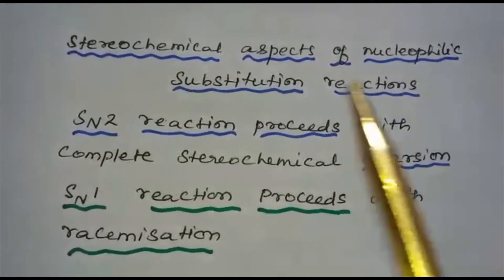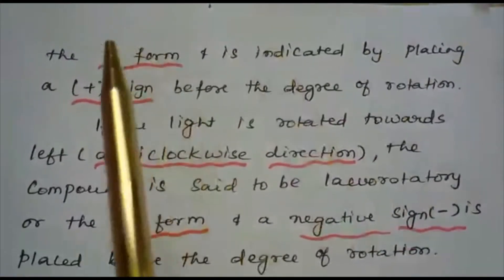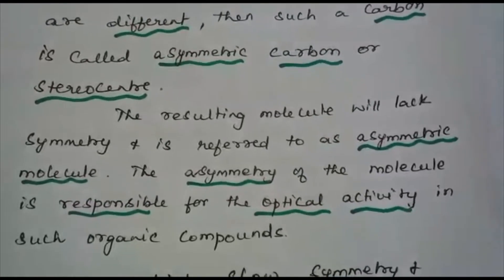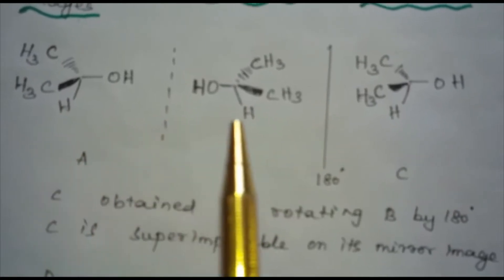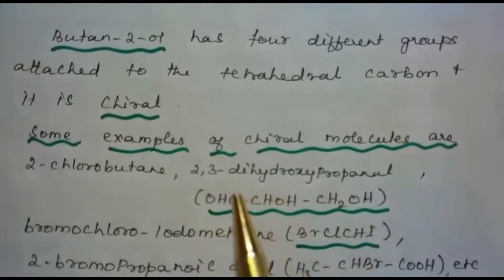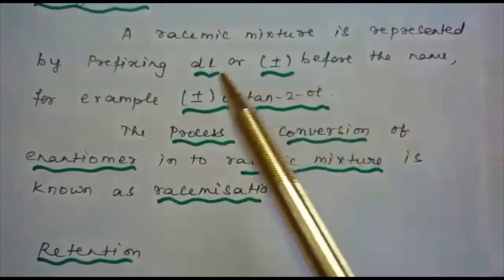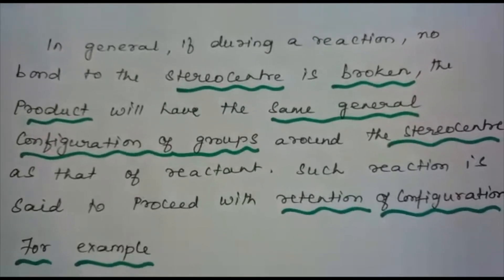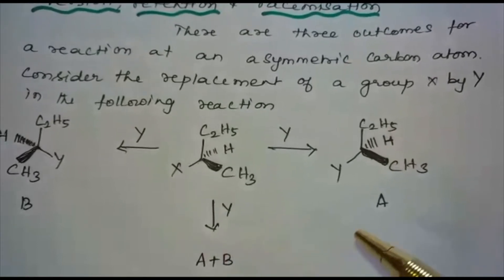Stereochemistry(aspects) of SN1 & SN2 Mechanism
Optical activity || Chirality || Enantiomer || Racemisation || Molecular asymmetry || Molecular asymmetry